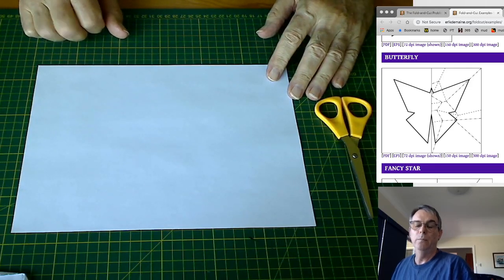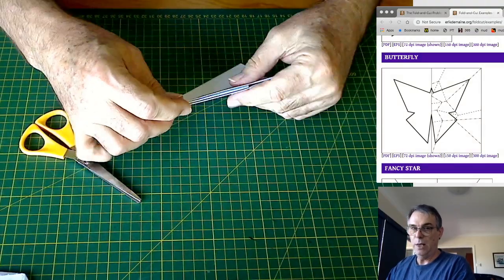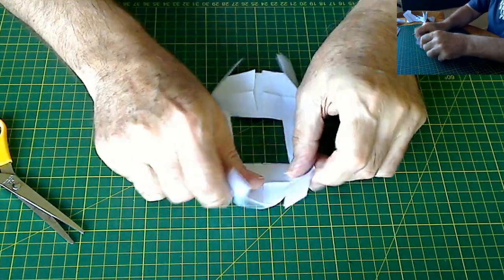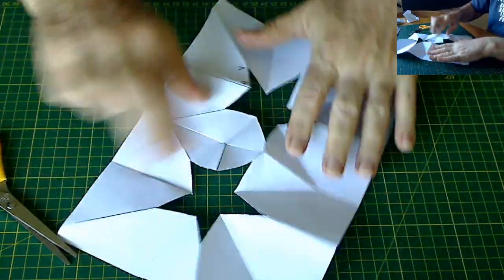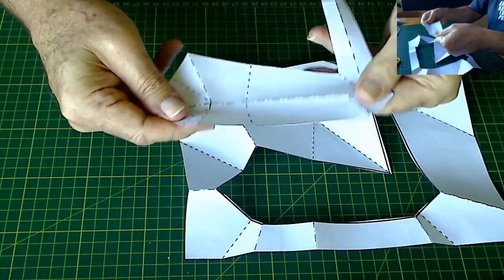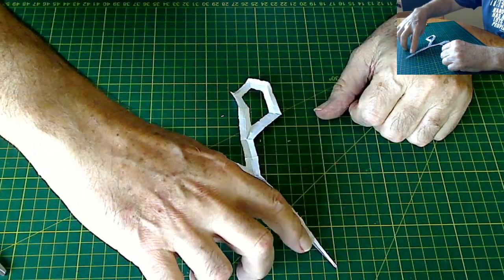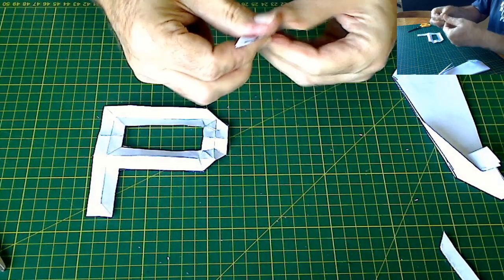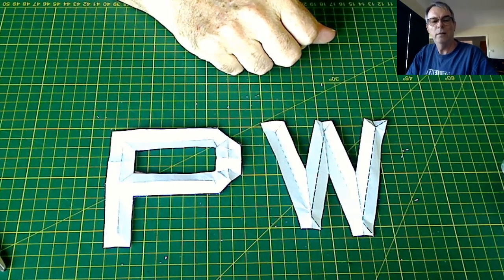The FOLD and CUT Challenge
Use folds,  FLATTEN a piece of paper. Now with a single STRAIGHT cut, how complex a shape can you manage? (Click SHOW MORE to see the full description)

There are LOTS of Internet Resources to help you, some of links I found to get you started are below:

Go to it - see what YOU can do (either use an existing model or, even better, design your own).